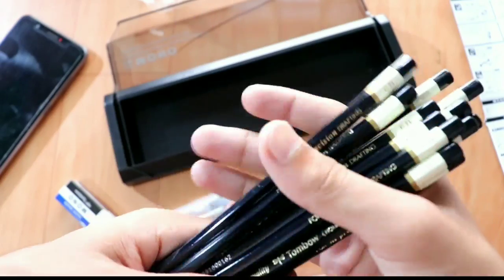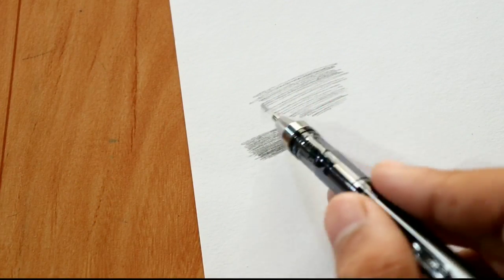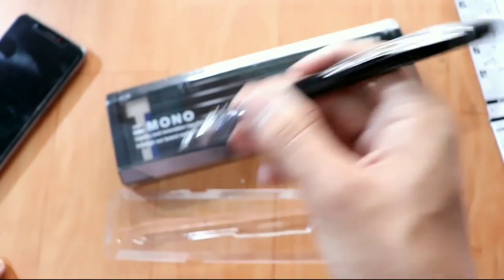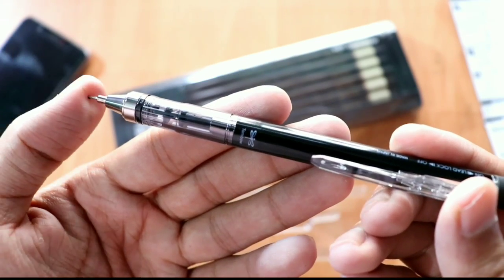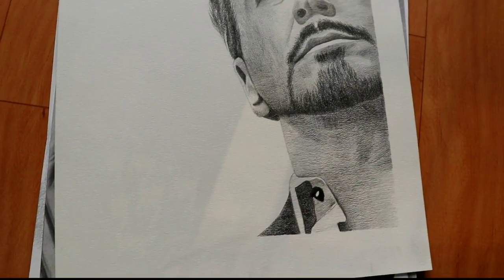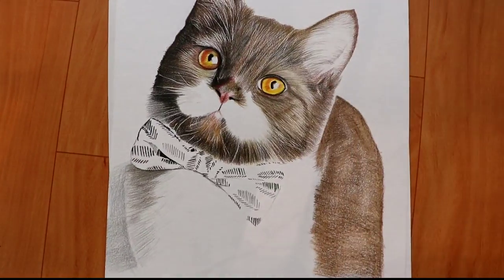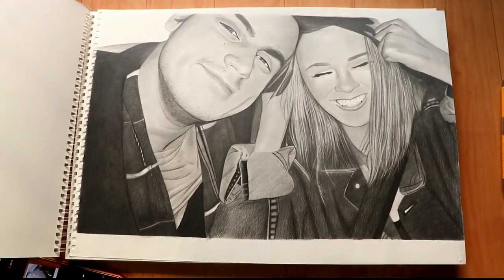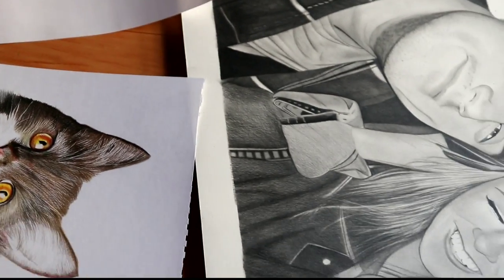My latest Works 😍 Sourav Joshi arts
hit likes.